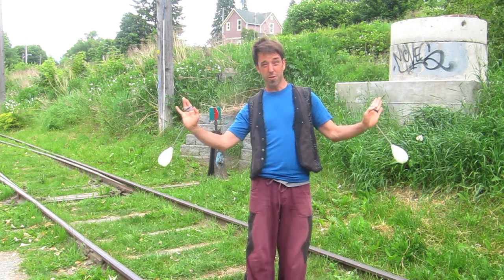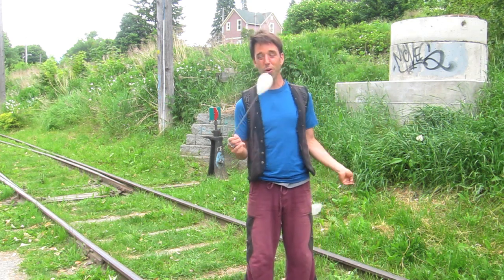Mastering the Poi Dancing Basics: Playing Along the Tracks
Sometimes a little structure can lead to a lot of freedom! In this game we attempt to play freely along the "tracks" while trying not to perform any "moves" per se. The result can be a whole new level of freedom of dance!

►Big News! I've added my step-by-step course, Learn and Master the Fundamentals of Poi, to my members section, right here on YouTube!